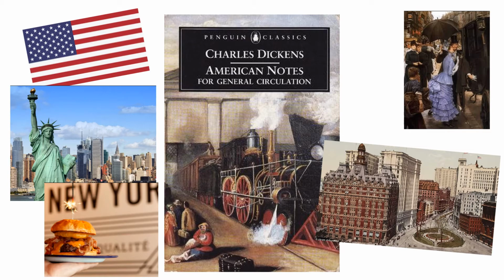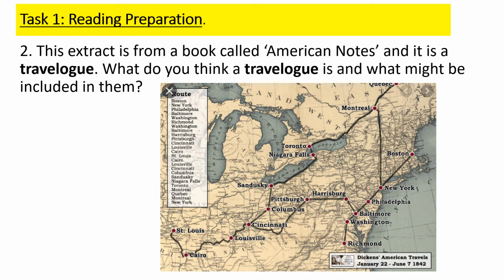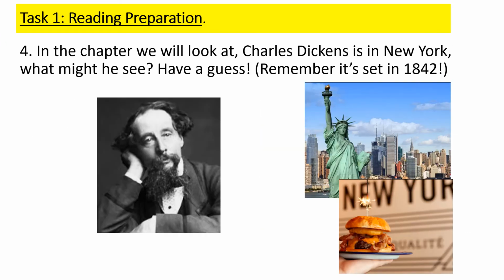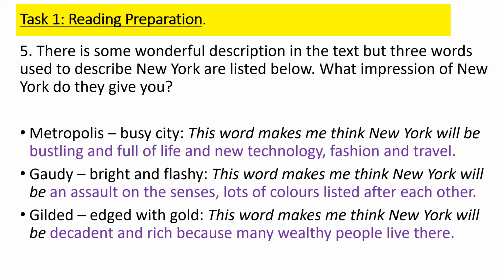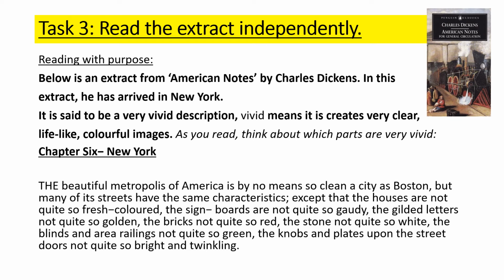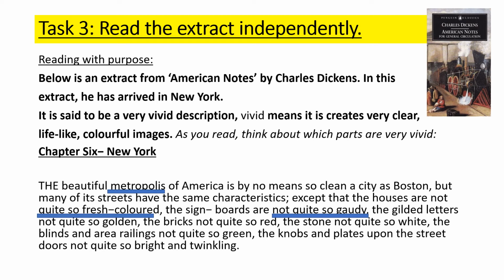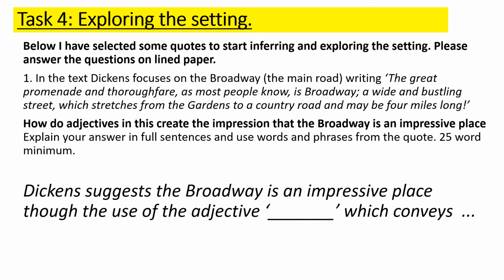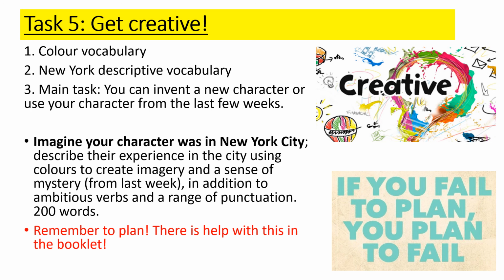Y7 and Y8 Week 4 - Discoveries Unit - American Notes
Ms G Norton has created this brilliant video to accompany the work that has been set this week.  Follow the tasks in the work booklet before completing the quiz set on Show My Homework.